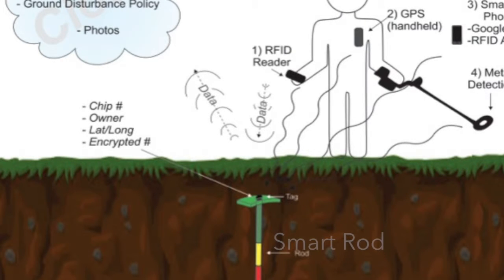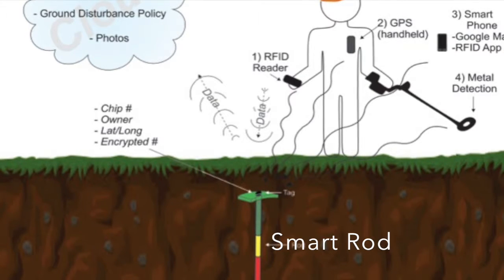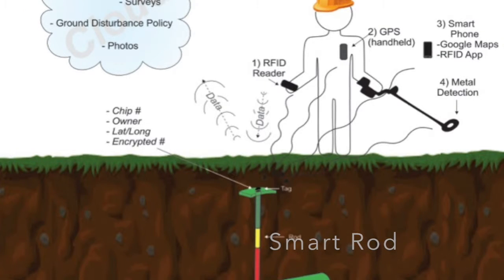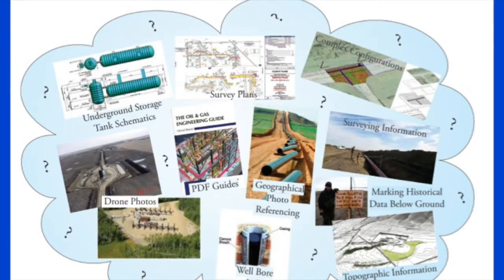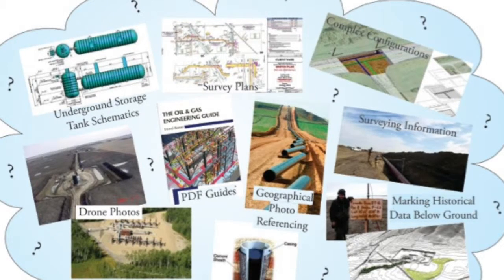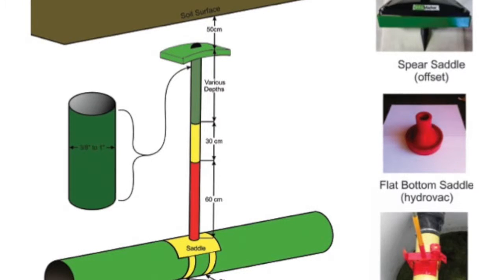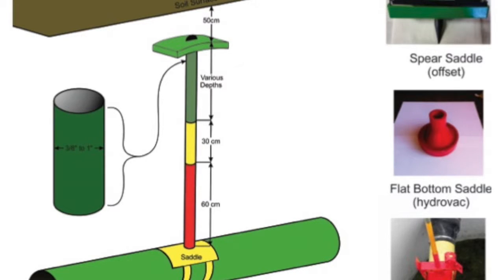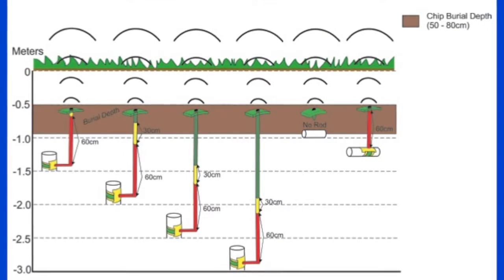S-SAM Pro Inc.- Smart rod - How it works.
This is a introductory video of how the Smart Rod functions.